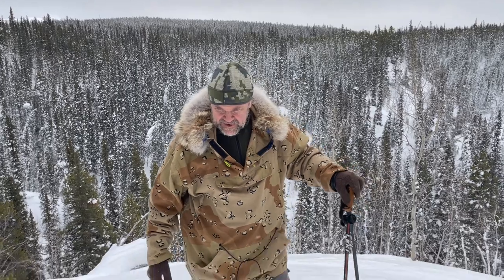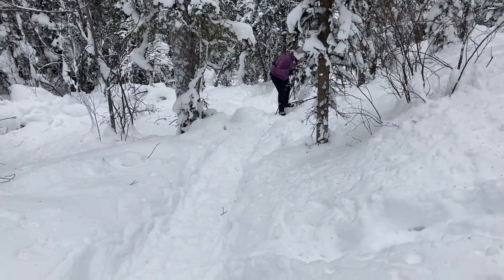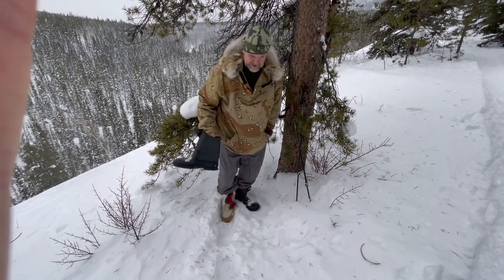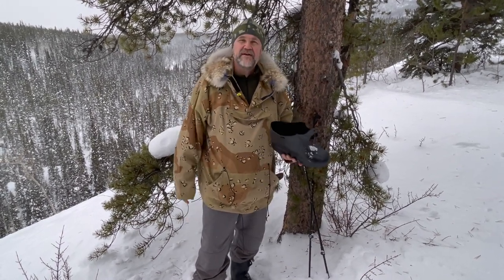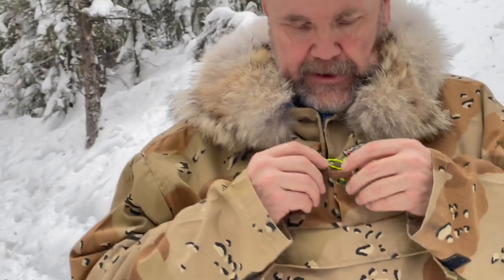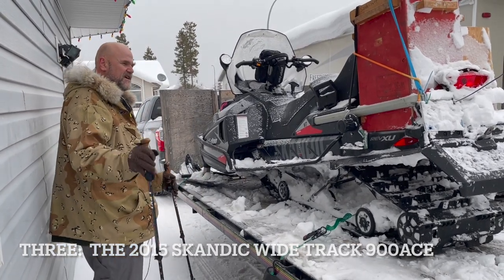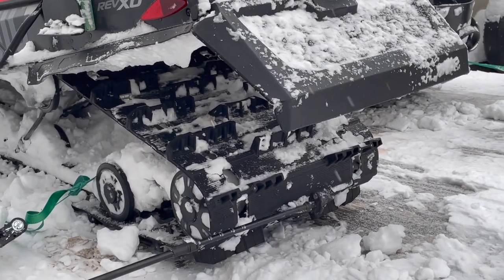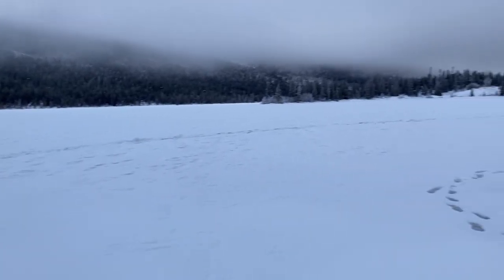Three Great Pieces Of Gear For Winter Travel in The Yukon HD 1080p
Three pieces of gear that are continuing to impress me in the Yukon Winter.